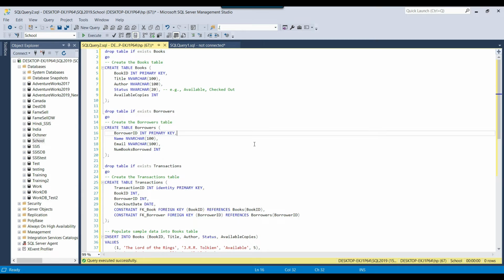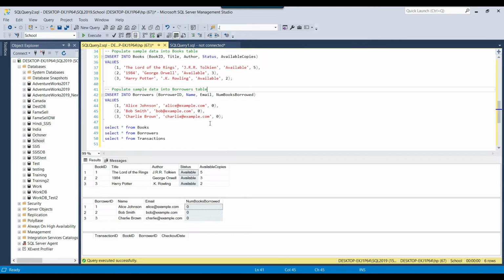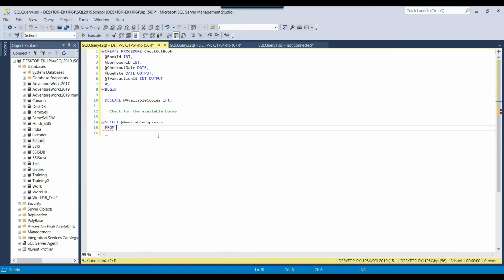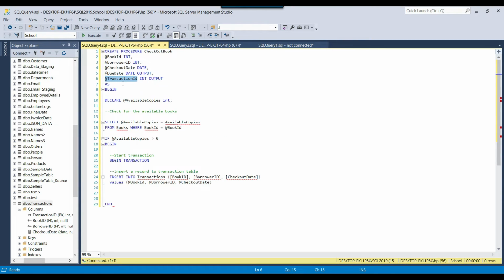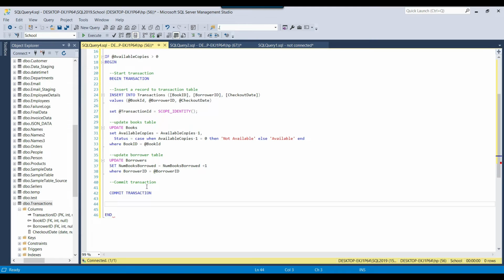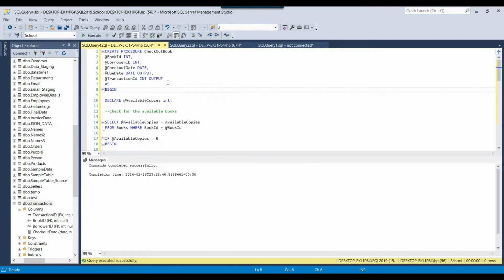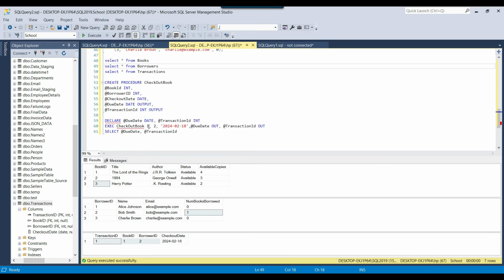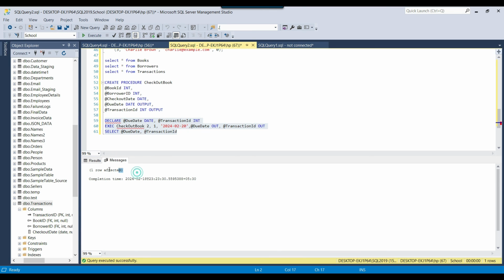76 Create a stored procedure for book management system in sql server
Create a stored procedure for book management system

Create a stored procedure for real life problem
What is stored procedure with real time example?
How to create a stored procedure in SQL step by step?
What are the scenarios under which you would use a stored procedure?